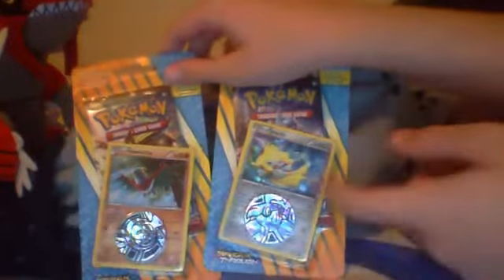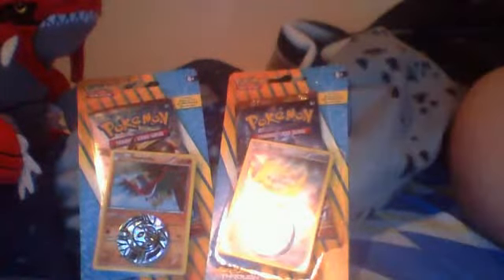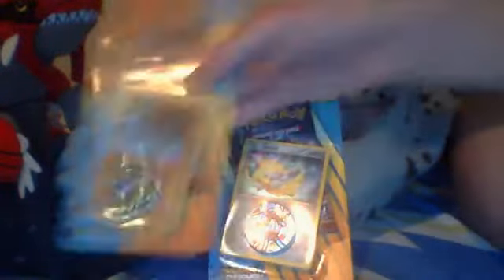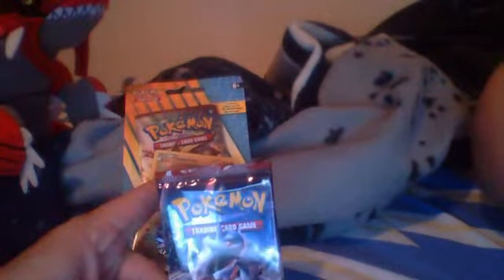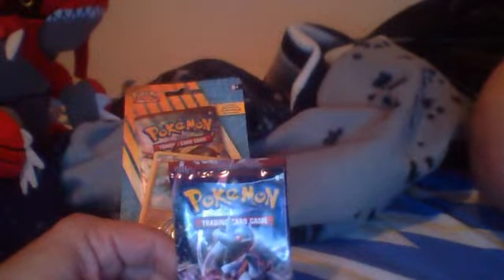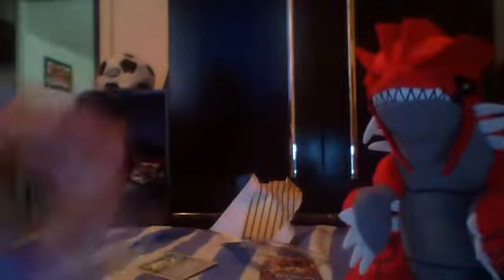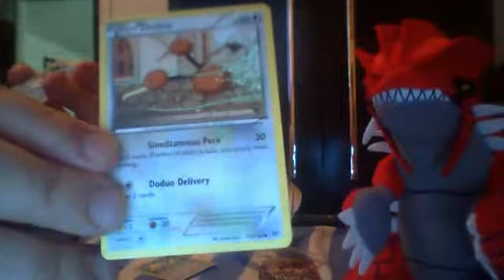pokemon | 2 break through packs with foil card and coin with my dad